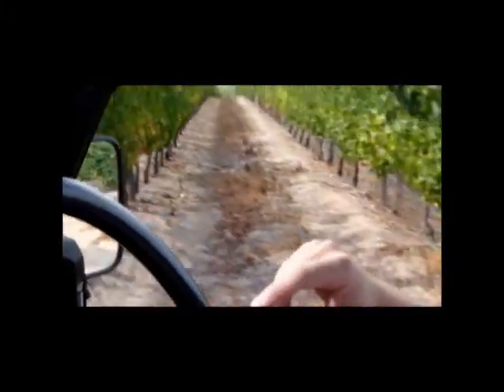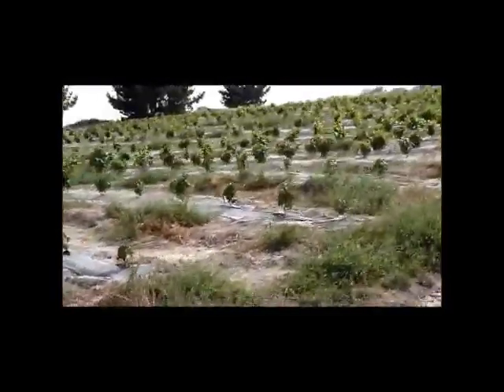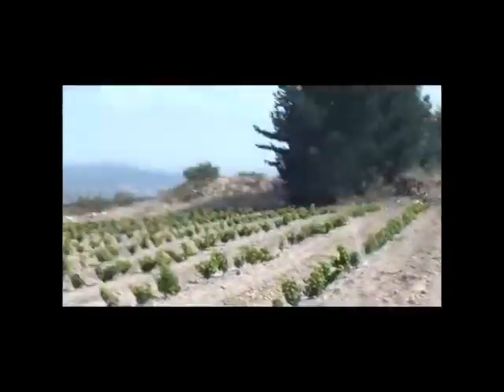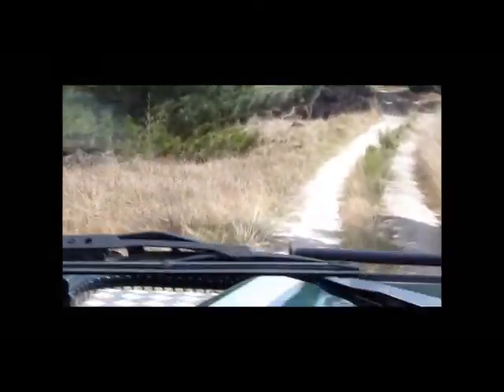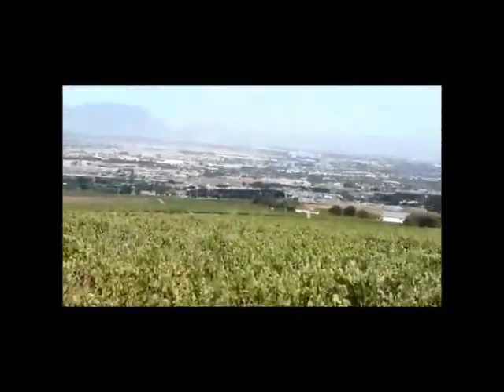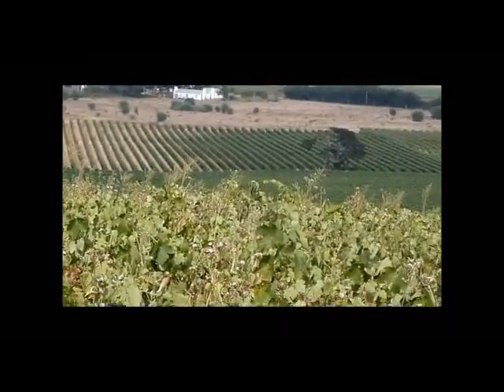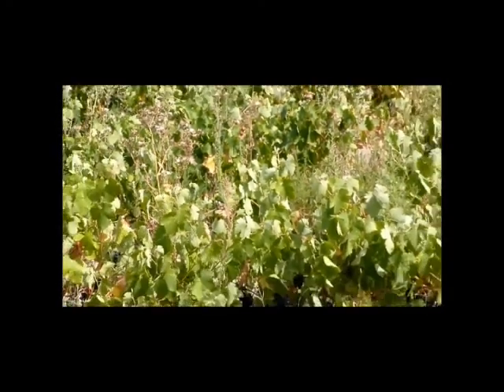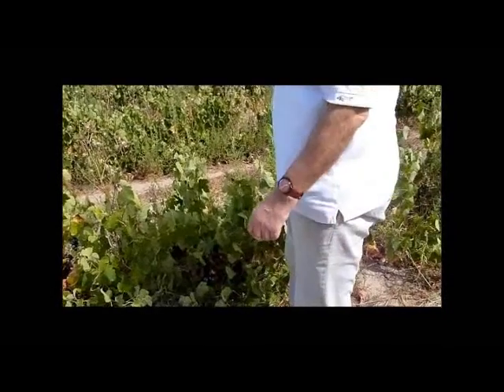Saxenburg Vineyard Visit with Vincent Buhrer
A shaky (ily filmed!) but very informative video about the vines around Saxenburg's Estate in Stellenbosch.